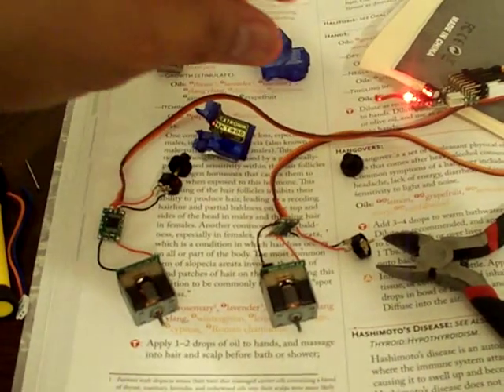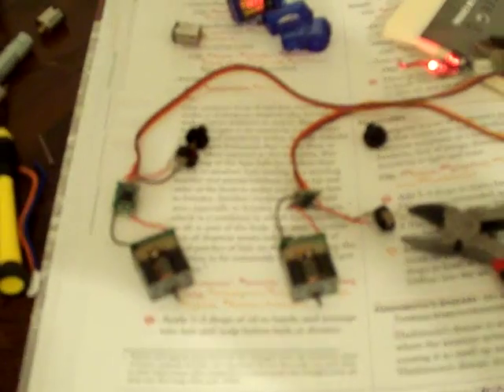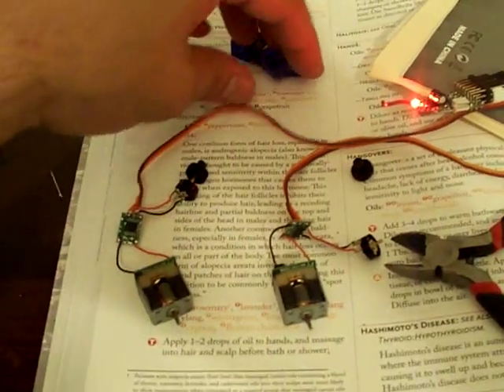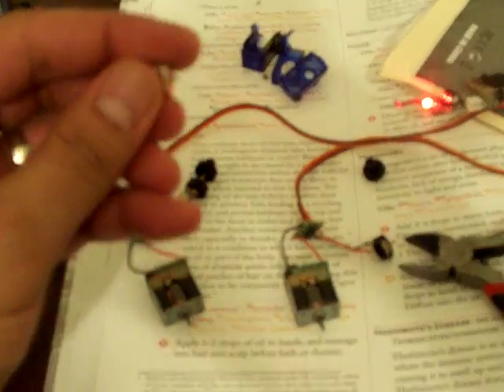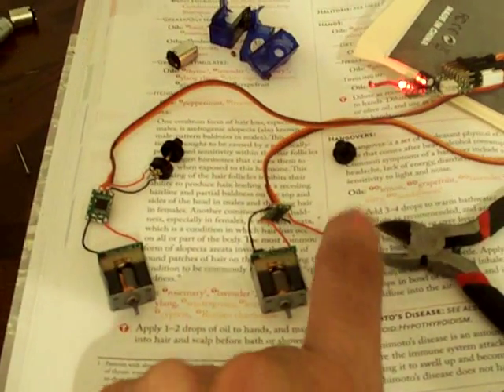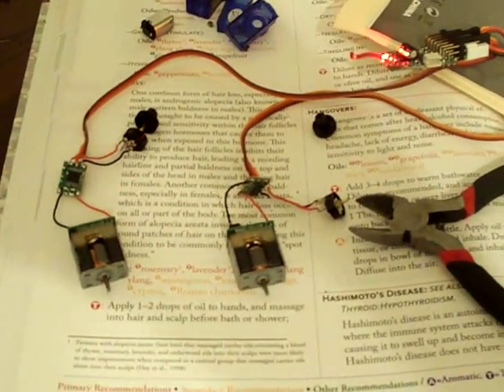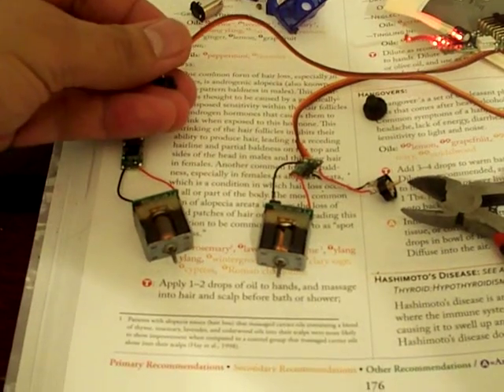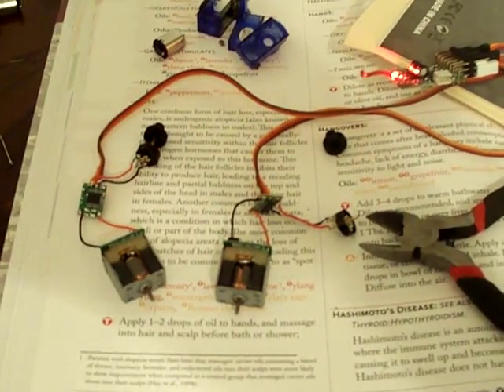Old servos as ESC for micro brushed motors/actuator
9g hxt servo driving micro brushed motors
strip servo, leaver pot attached, select appropriate motor, trim